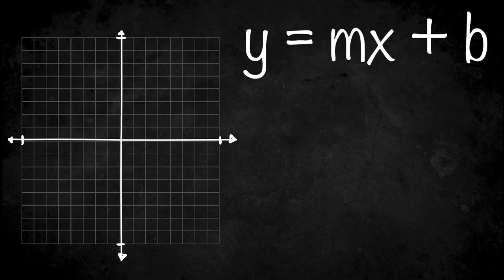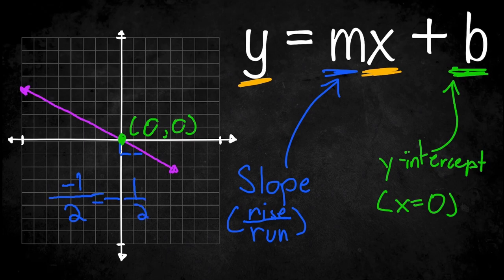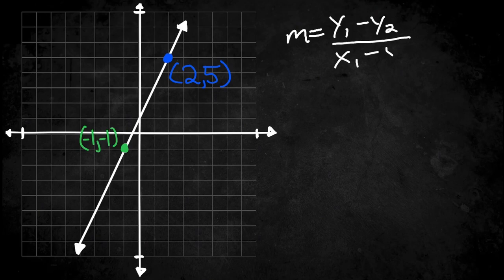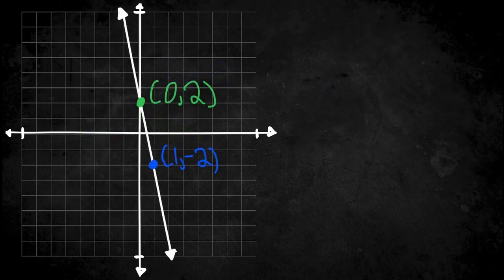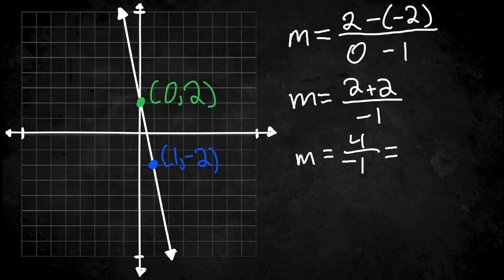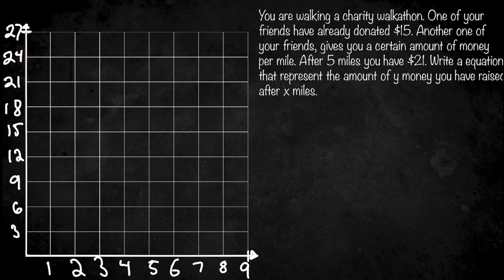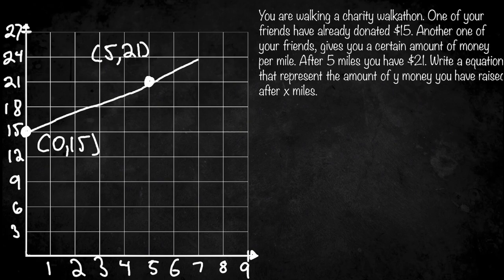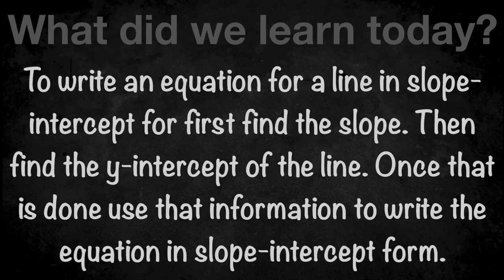How to write equations in slope-intercept form.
Hey everybody, in this video we will learn how to write equations in slope-intercept form.